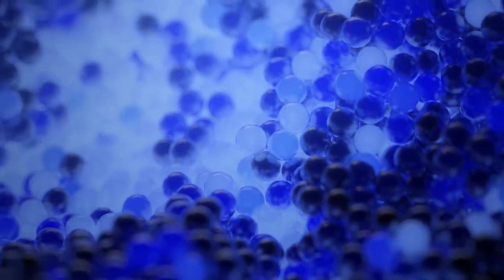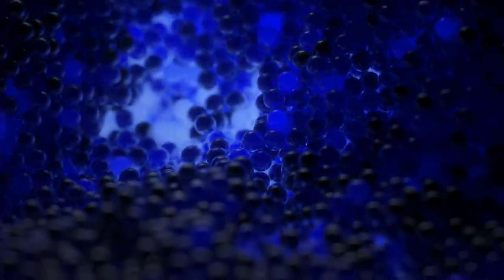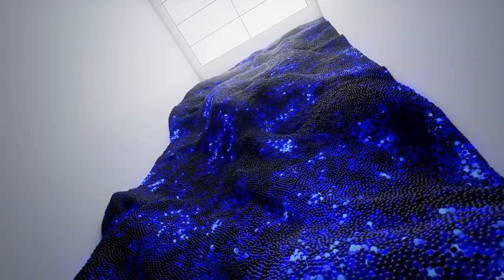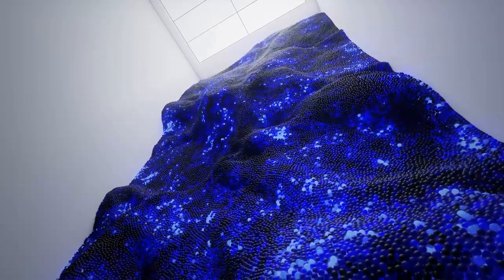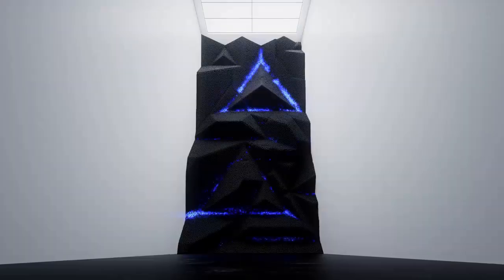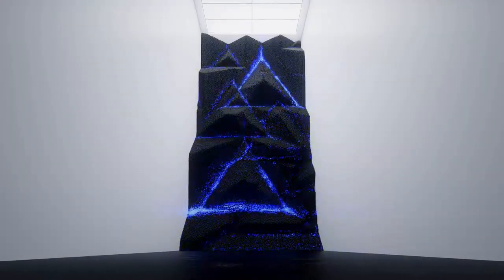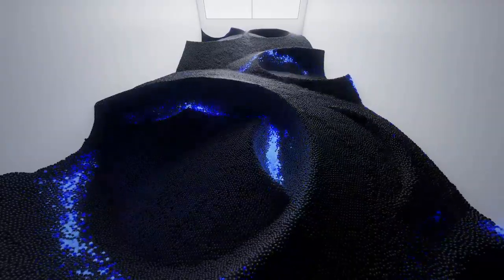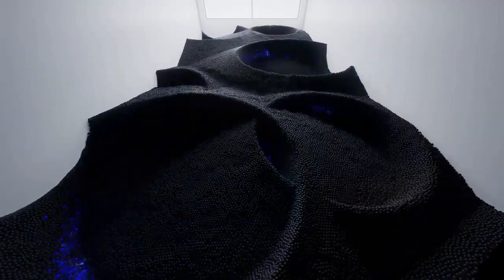Why The PS5 SSD Is So Powerful | SO FAST!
Why the PS5 SSD is so powerful!